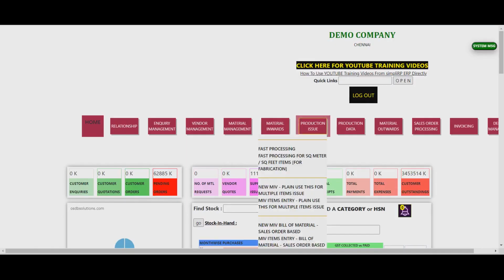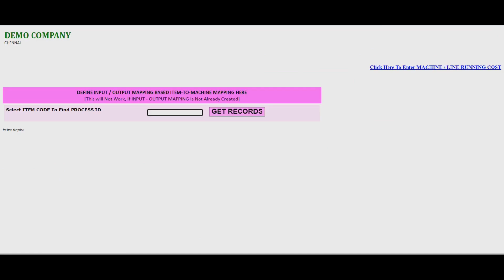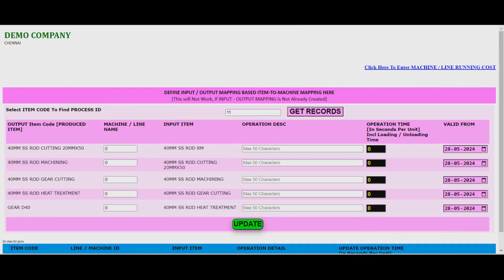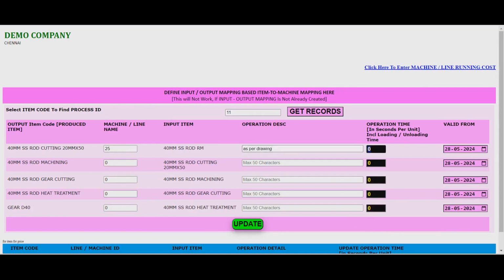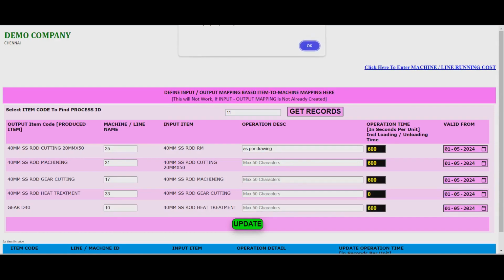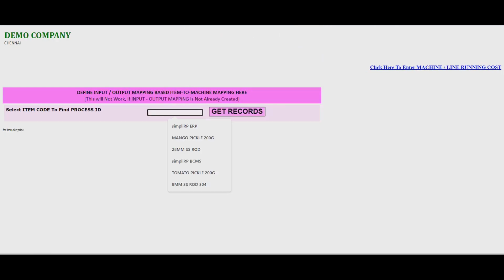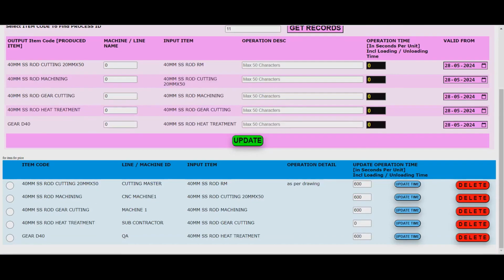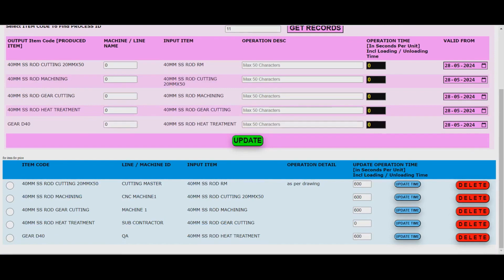Map An Output ITEM CODE To MACHINE, Define OPERATION CYCLE TIME In simpliRP ERP MSME ERP SME ERP